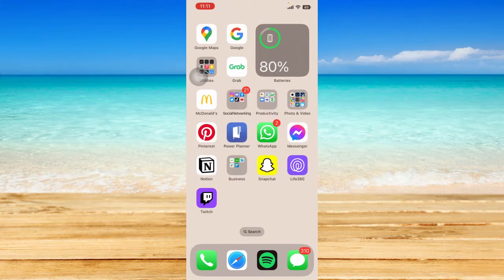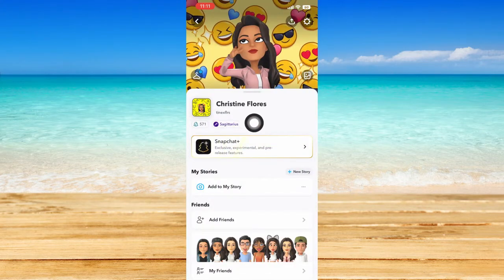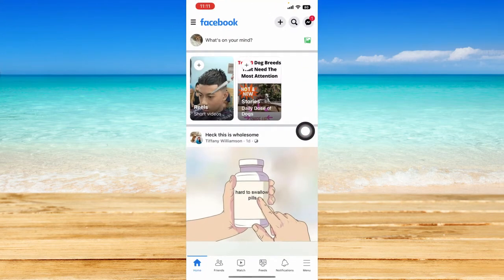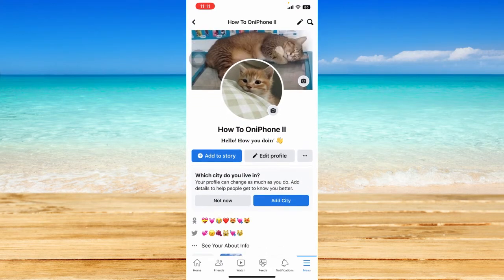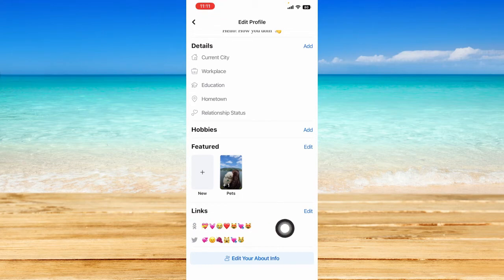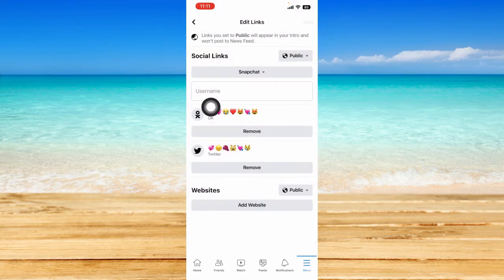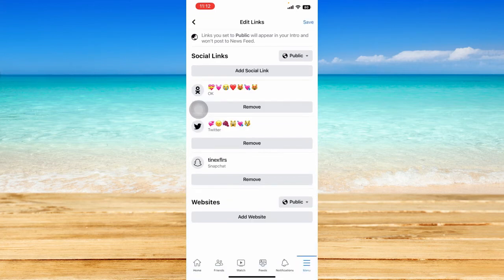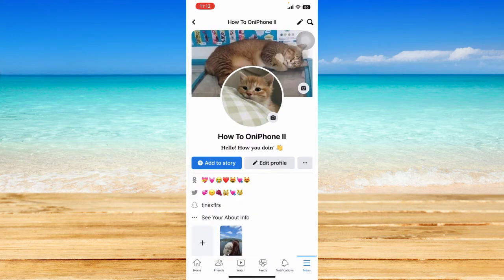How To Add Snapchat Link To Facebook